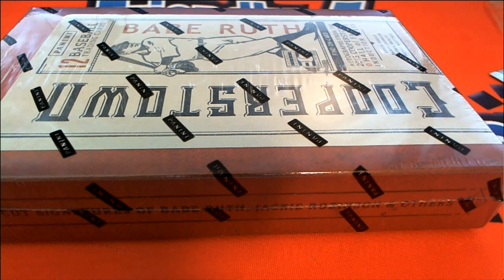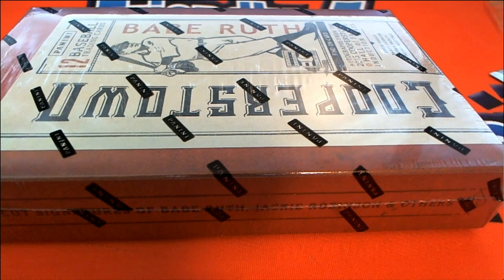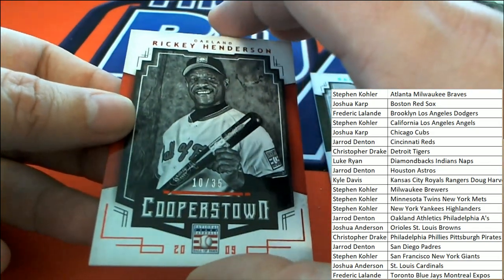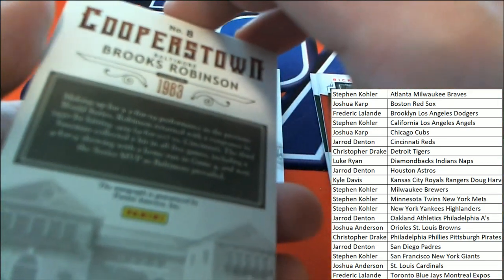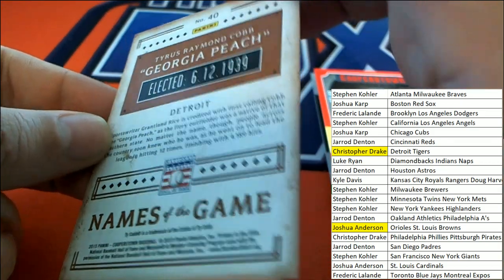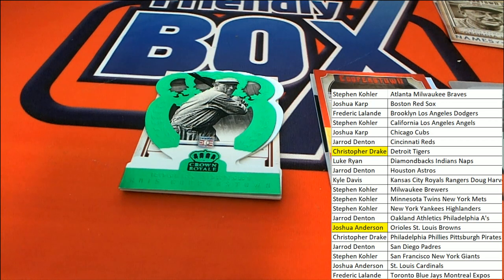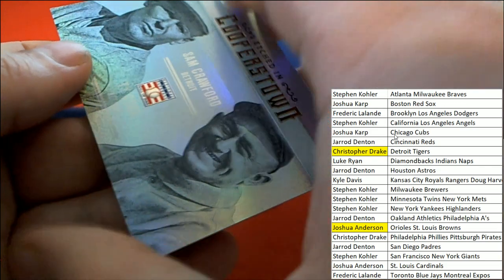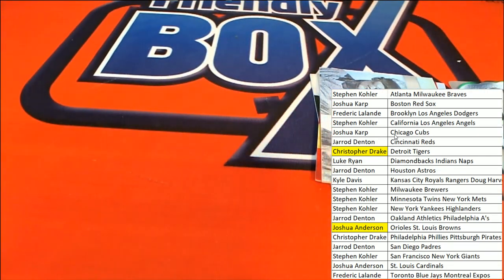2015 Panini Cooperstown Baseball Hobby Box ID 15COPPBPYT971